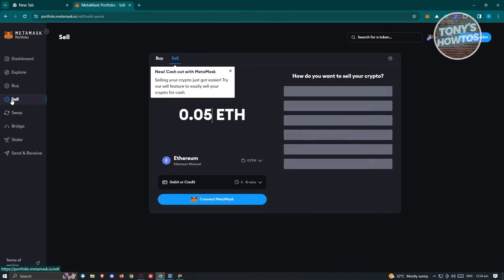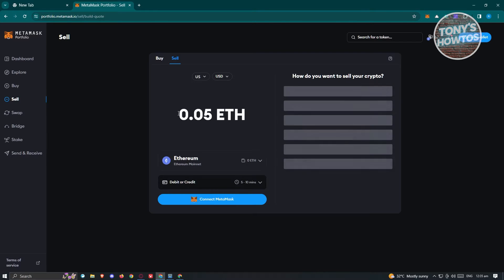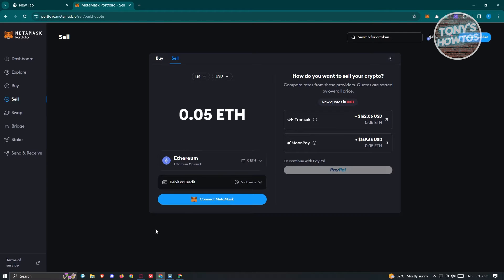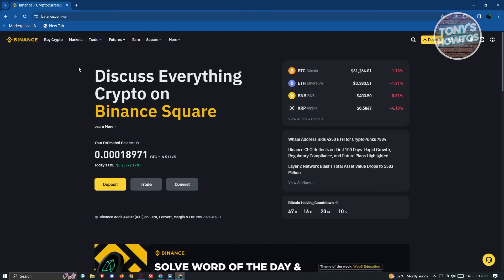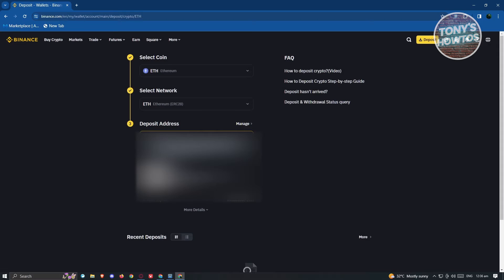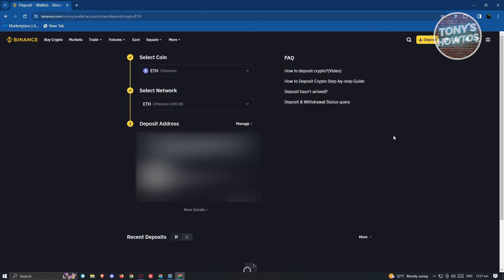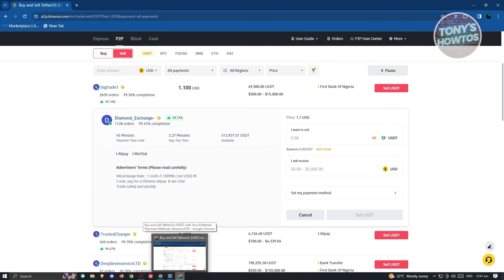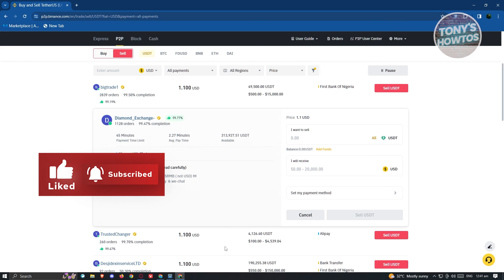How to Transfer Money From Metamask to Bank Account (2026)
In this video I show you How to Transfer Money From Metamask to Bank Account in 2026. The quick and easy tutorial how to withdraw funds from metamask to bank account. Do you want to know step by step how to send funds from metamask to your card in 2026? Yes? Great!